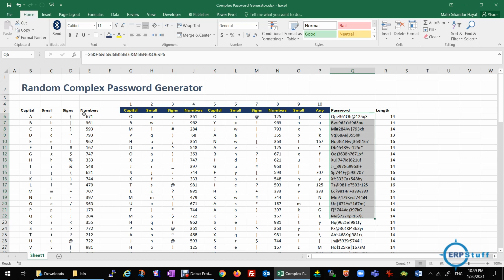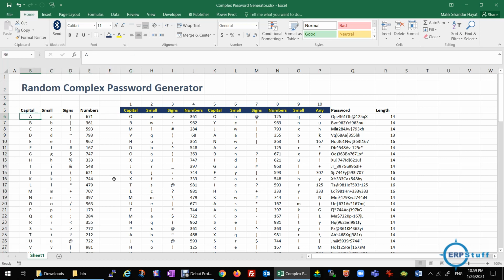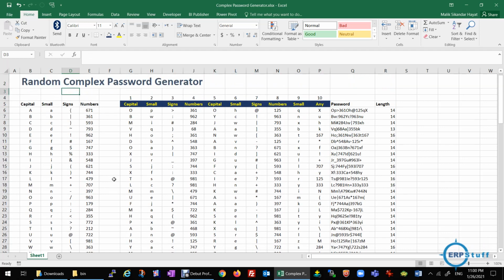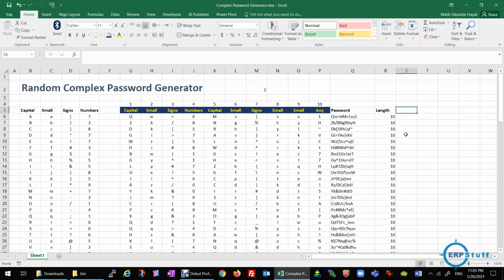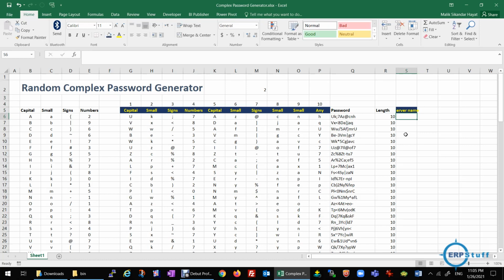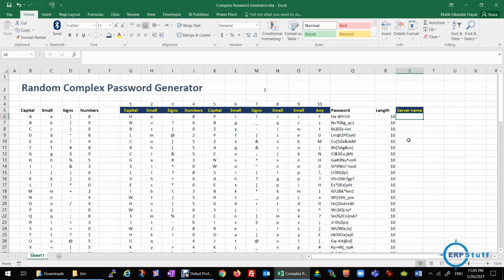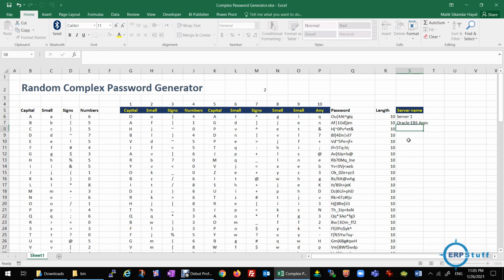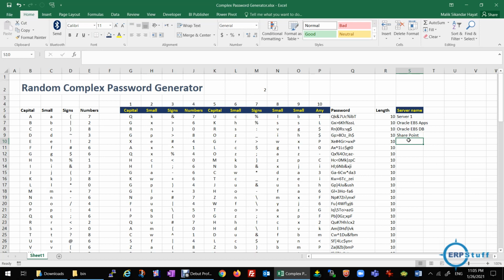Generate Random Complex Passwords Using Excel without VBA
These days security of information is a real concern no matter it is personal or business. Normally people keep very simple passwords while thinking no one can guess it but believe me these days cracking a password is very easy and simple. So setting personal passwords of your social media account like Facebook, Linkedin, Instagram or Twitter always set complex password to reduce the risk of cracking your password. While if you have to set your office server password then those should be for sure very complex like shown in this video.